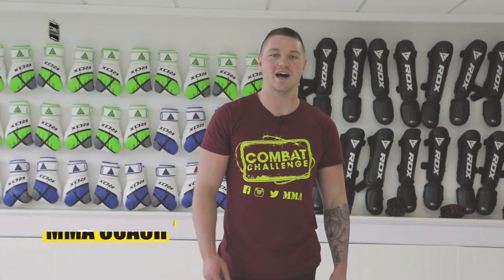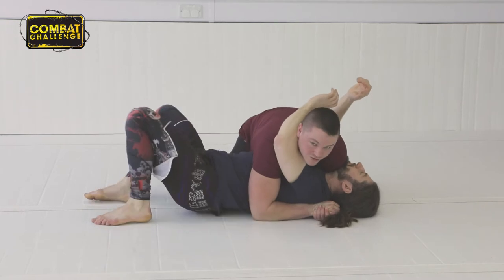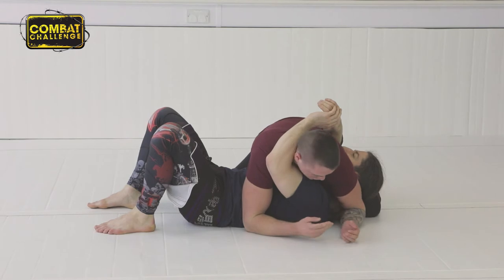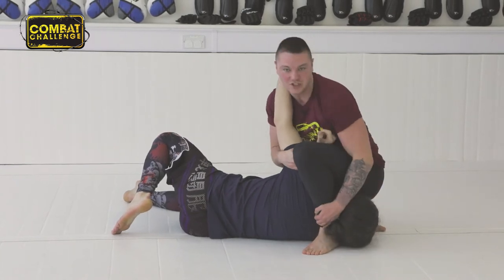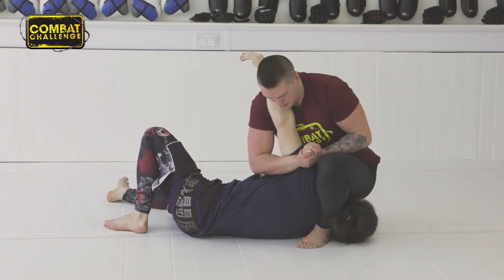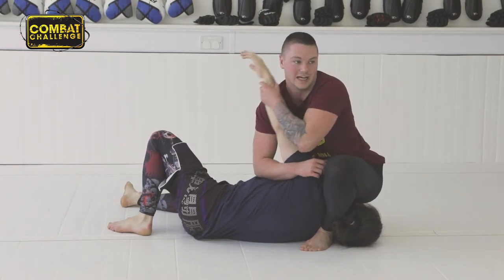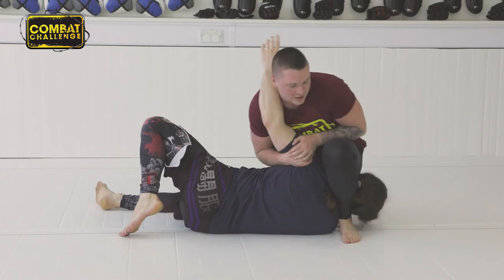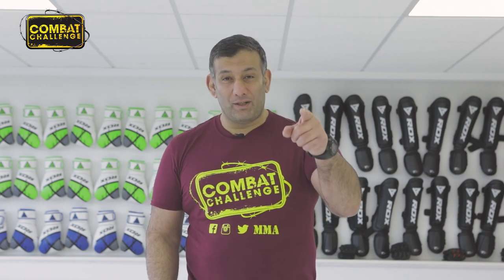MMA - Dan Hall - Straight Arm Lock from Side Mount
Another awesome Video INSTRUCTIONAL from Allegiance MMA Coach Dan Hall.
Straight arm bar technique explained fully and demonstrated well.

Don’t miss out on this and other techniques taught at Allegiance MMA, train with us for MMA, K-1, BJJ, Nogi, Boxing, Sambo and Self Defence at Brain and Brawn Fitness